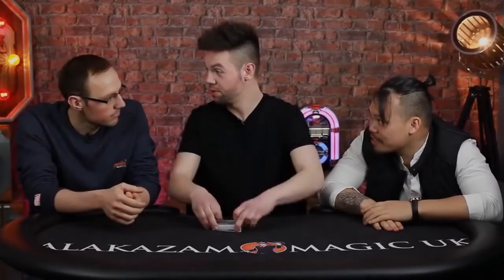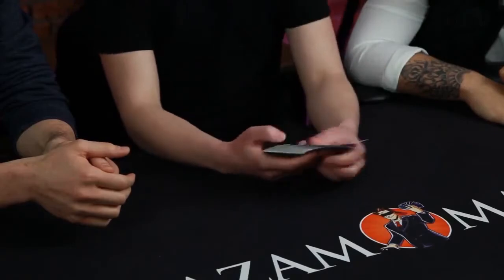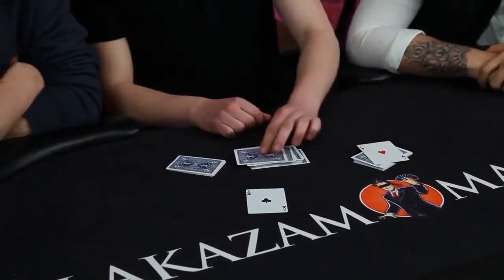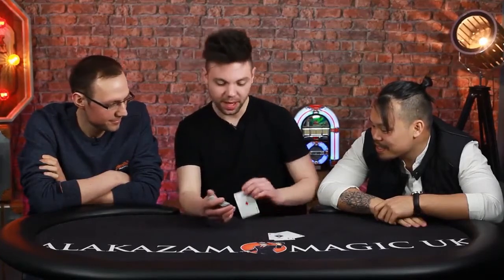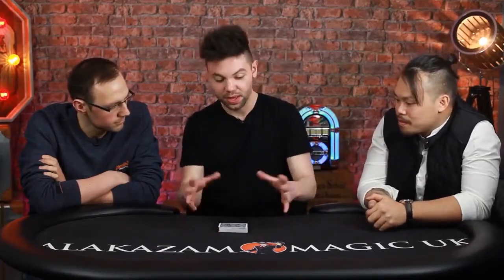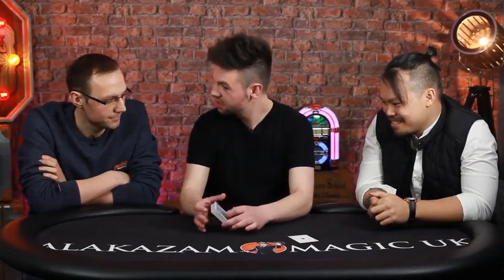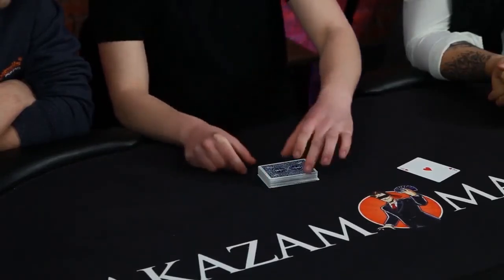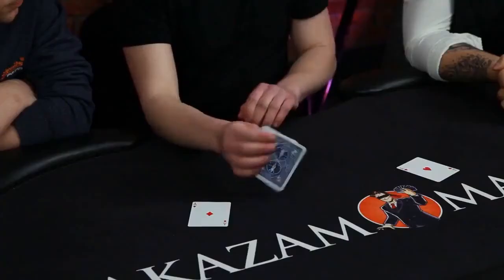Impressions at the Card Table by Tom Rose - Magicland.se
"Tom Rose has the chops and charm to disarm you before he destroys you!"
- Ryan Schlutz

"You want a lesson in what card magic should look like... This is it!"
- Alan Rorrison

"Oh, man this is awesome! Seriously this kid is sick!"
- Justin Miller

"Wow, where has Tom come from? He reminds me of when I first saw Joe Barry or Ben Earl. Watch this guy!"
- Ben Williams

"It's always so nice to see a new exciting young talent emerge on the magic scene. Tom handles cards like a dream and it's a joy to watch him weave his spells. The quality of instruction is first class, exactly what we have come to expect from Alakazam Magic. Go grab a deck and enjoy the beautiful card work in this collection. You won't be disappointed!!"
- John Carey

"In 2016 while at the Blackpool magic convention I was introduced to a young card magician named Tom Rose. Tom was sitting at a table executing some of the most deceptive, beautiful card magic and gambling sleights I have ever seen. His handling of the cards is truly masterful and the construction of his effects is perfect. Trust me Tom will soon be known as a master in his field!"
- Peter Nardi

This amazing DVD set is destined to become a classic to lovers of good card magic.

Included on this DVD Set:

Effects

A Study In Probability, Flow Cutting, Twist, Ace Assembly 1, Ace Assembly 2, Tunnel Vision, Memo Demo 1, Meno Demo 2, Analogue Poker, Homage To Elmer, Tracked, You Think As I Think, Soft Key, The Control Freak

Techniques

Instant Cutting Production, Quick Cut Production, Slip Removals, Spread Removals, Trapdoor Removal, Finessed False-Count Shuffle, Swing Cut Slug Control, Dribble Undercut Force, Arc Grip Deal, pen Glimpse, COF Switch

Each effect and move is performed and taught in great detail at the Alakazam Studio where Tom is Joined by Dave Loosley who ensures no stone is left unturned!

This DVD set is packed with awesome effects, moves and tips which are absolutely perfect for you if you're looking to elevate your card magic!